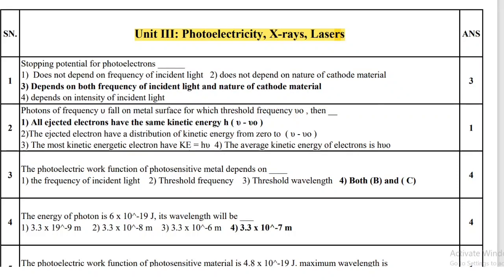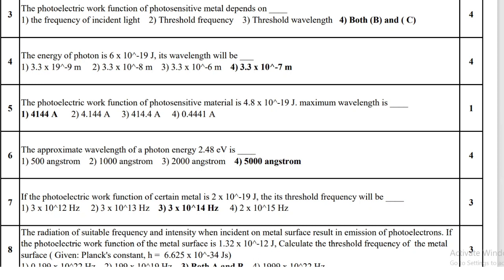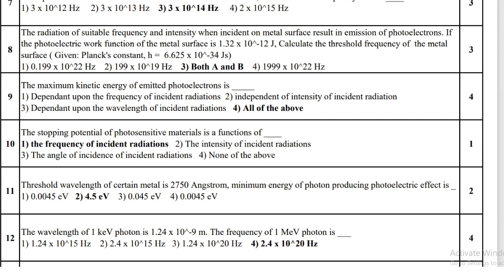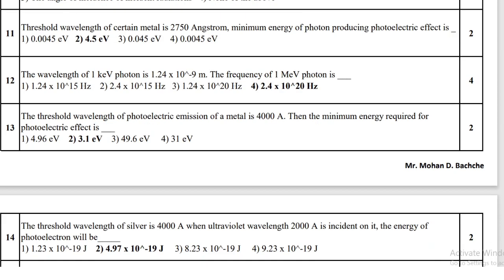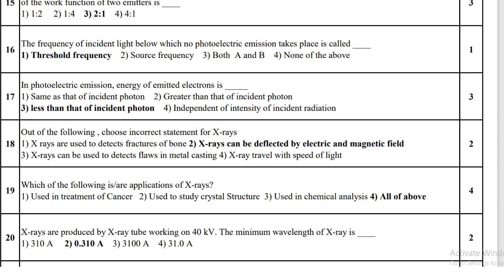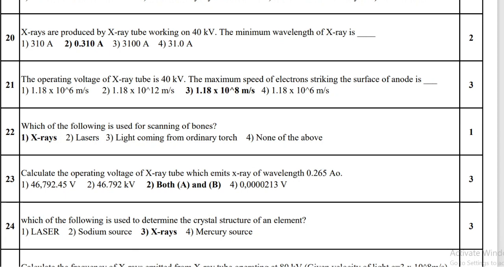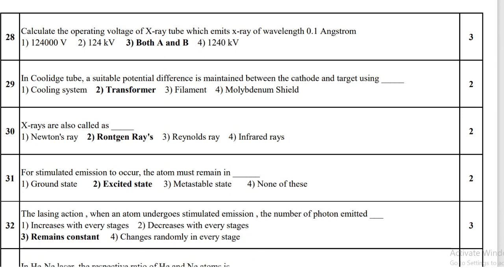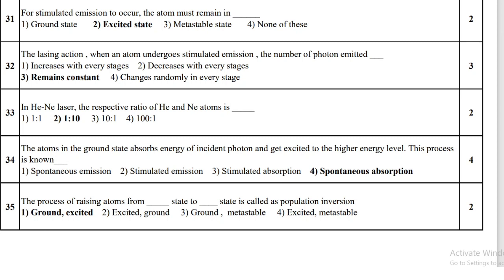Applied Physics important mcqs with answers,part-3